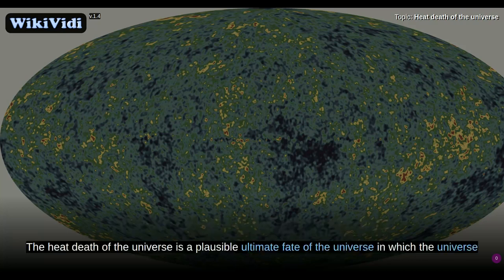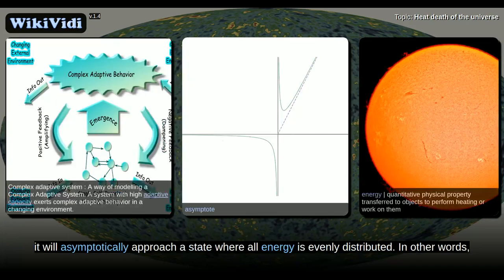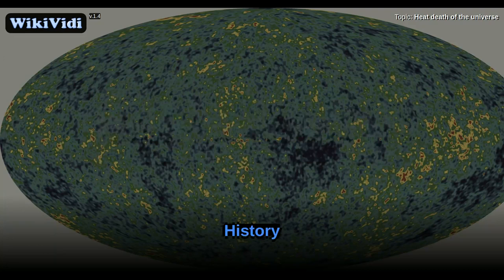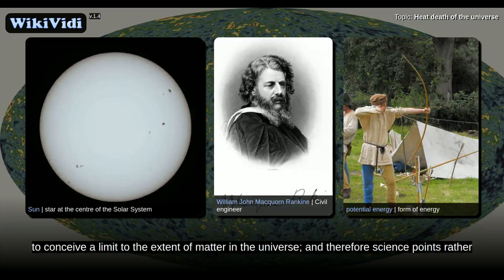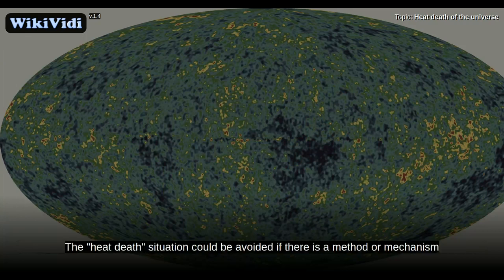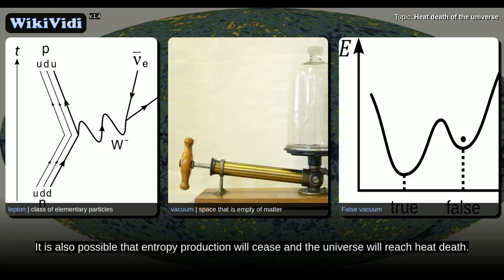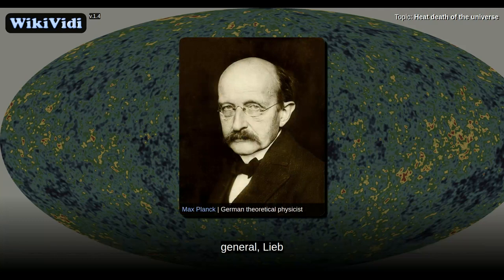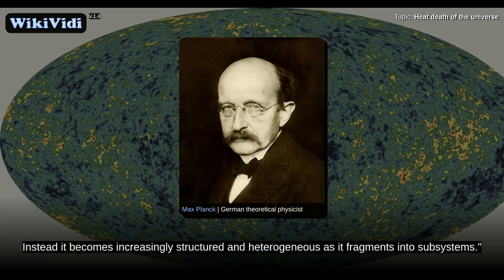Heat death of the universe - WikiVidi Documentary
WikiVidi Documentary about: Heat death of the universe

Description: heat death of the universe | possible end of the universe

Shortcuts to chapters:
0m19s: Origins of the idea
2m21s: History
4m52s: Current status
6m16s: Time frame for heat death
8m16s: Controversies

Copyright WikiVidi.